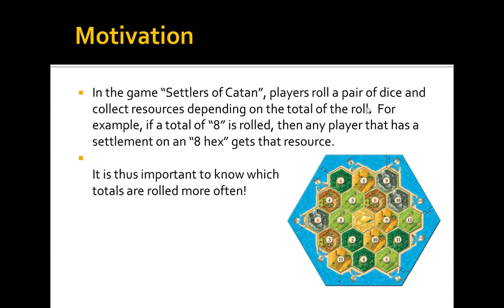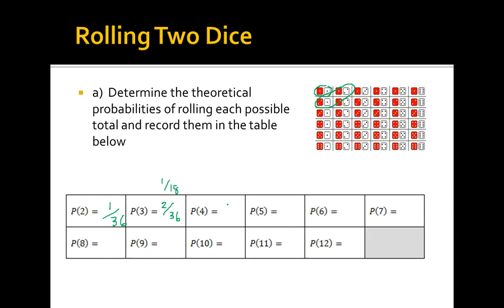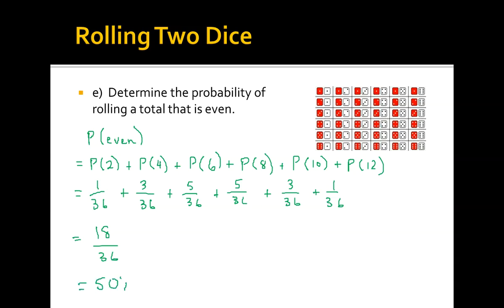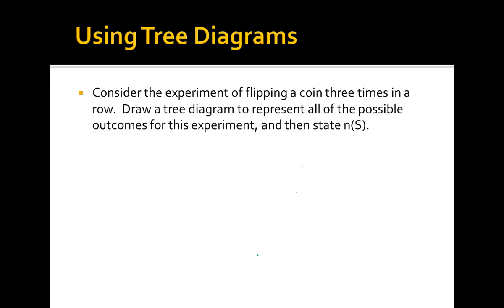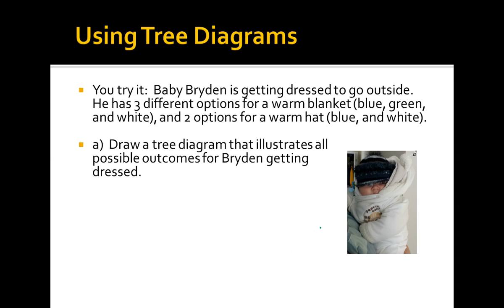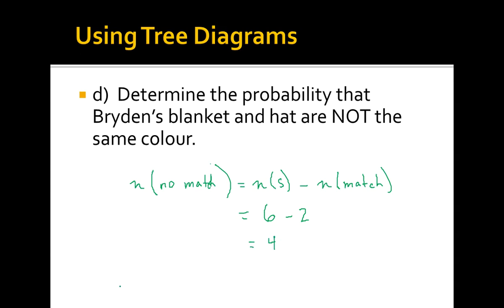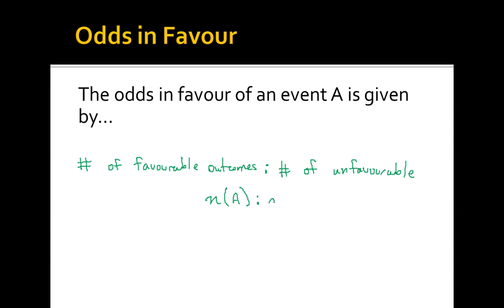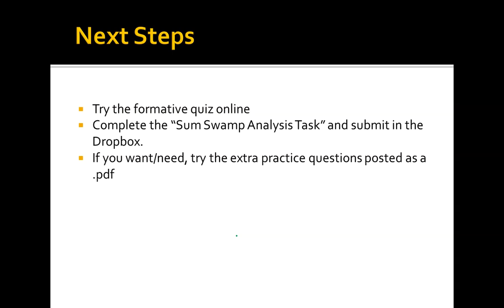Theoretical Probability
Lesson 2 - Theoretical Probability